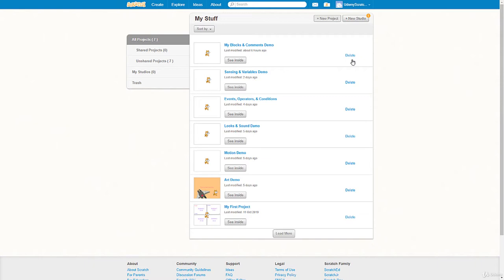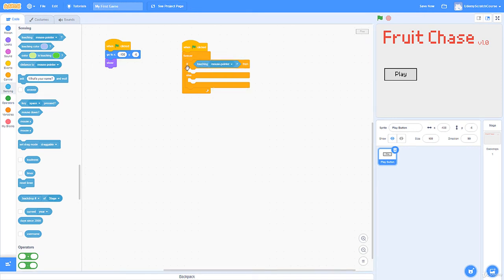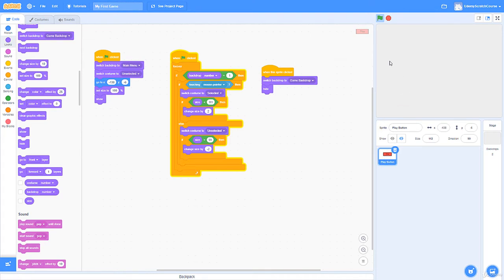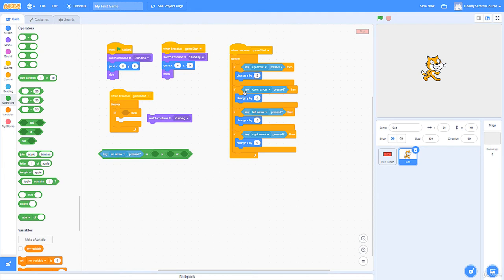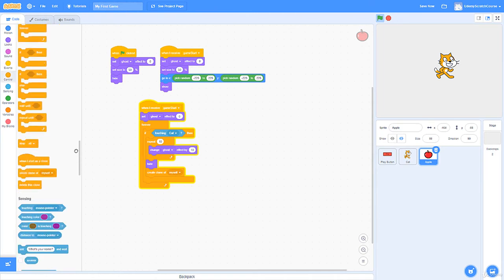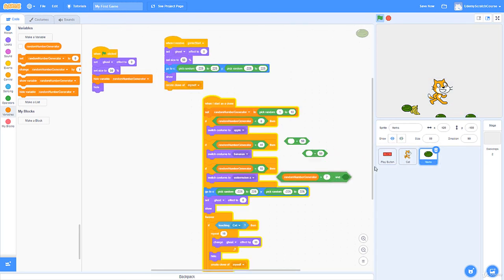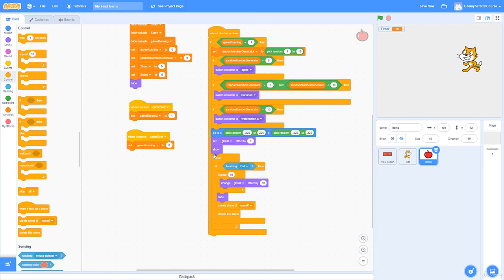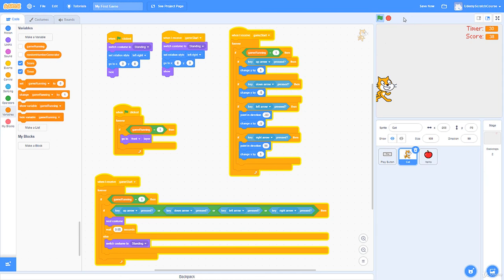13 Making a Simple Game